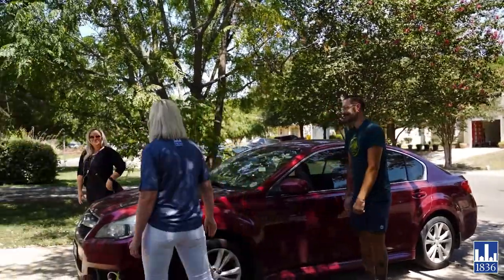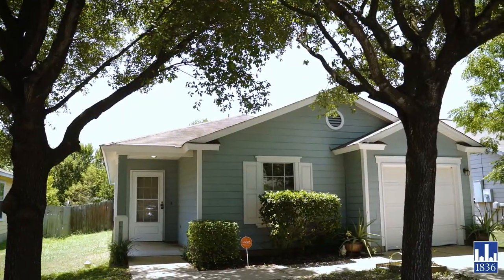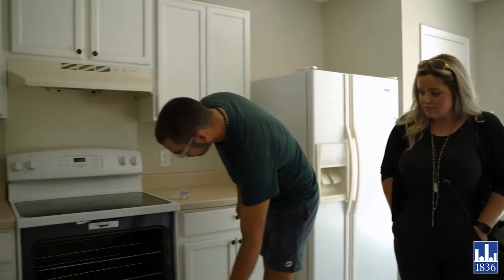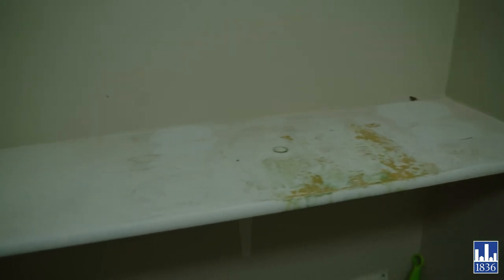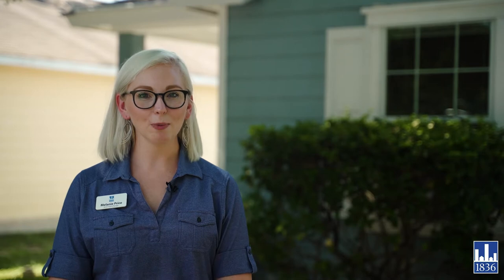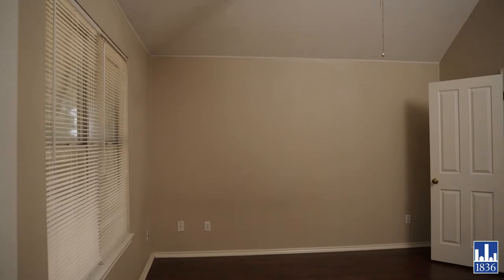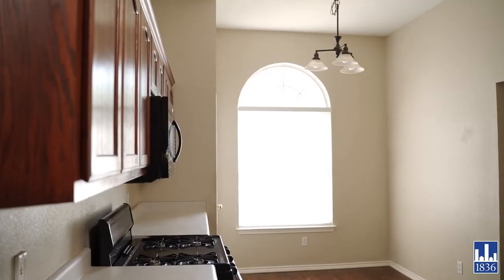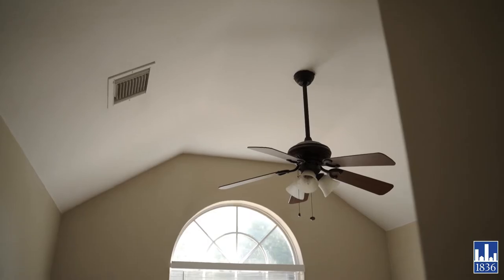TRAILER: Tenant Leasing Experience | 1836 Property Management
Curious what potential residents are thinking as they’re walking your property? Watch as 1836 Property Management senior property manager, Melanie Price, shows two prospective tenants, two different properties that recently went on the market to lease.

But there’s a catch! One property recently just had tenants move out, has yet to be cleaned and no repairs have been made. While the second property has been completely “made-ready” so that the tenants can visually see what the property would look like if they were to move in tomorrow!